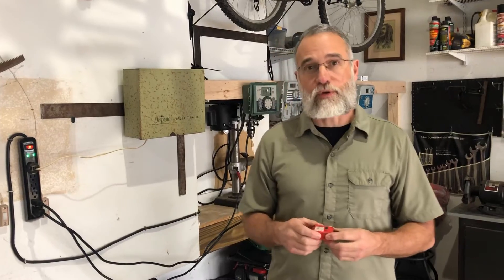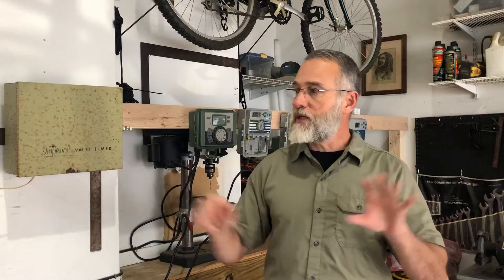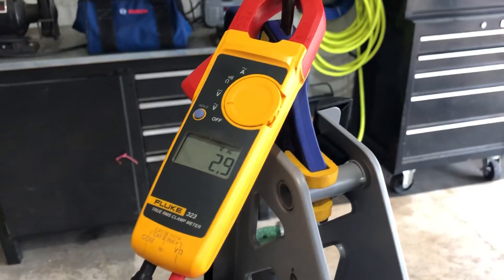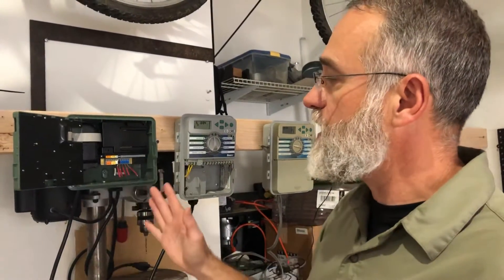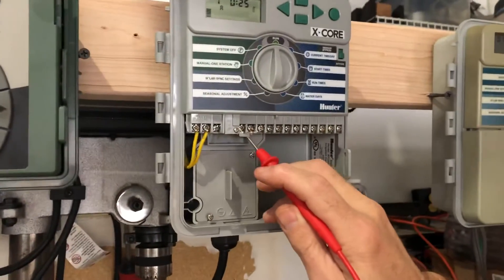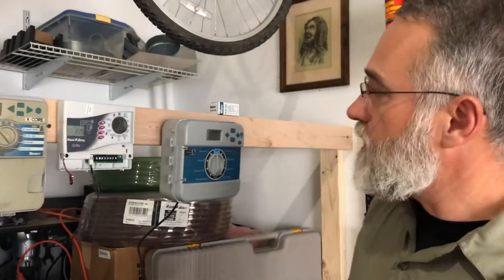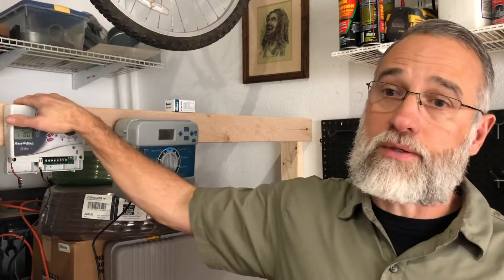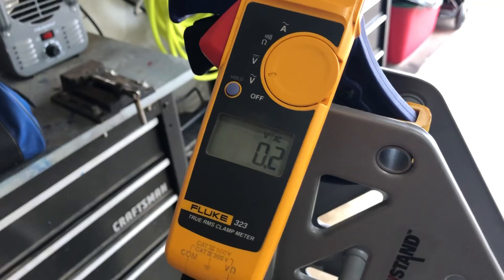Troubleshooting Sprinkler Controller Electrical Issues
Learn how to check the fundamental electrical functions of your sprinkler controller.  How to use a multimeter to check your sprinkler controller.   Where to find answers to your sprinkler controller questions.  How to know if you have a wiring problem with your sprinkler system. Imperial, Hunter, Orbit & Rainbird controller troubleshooting.  What is a sprinkler controller's job? Sprinkler Repair DIY.  Sprinkler Repair.  Do it yourself sprinkler repair. Sprinkler Troubleshooting